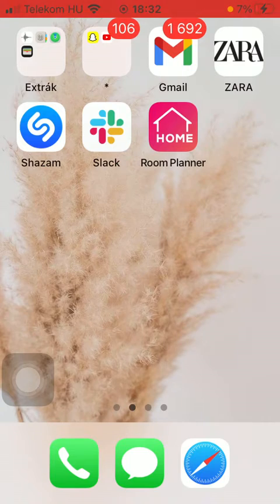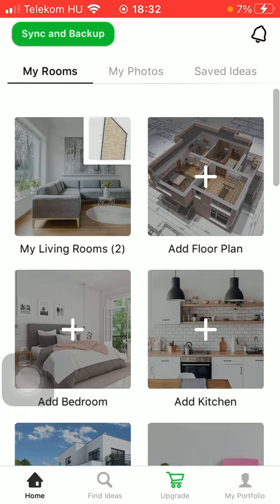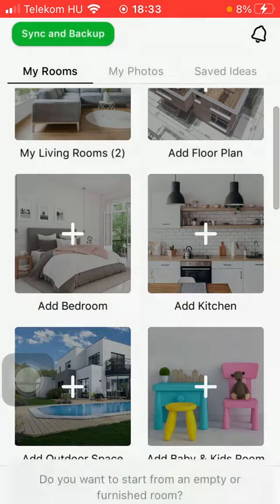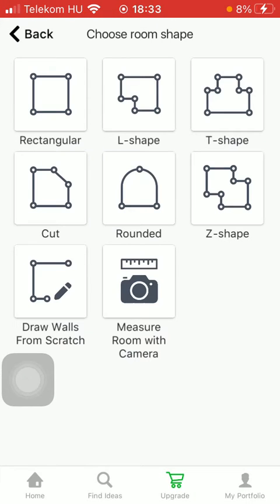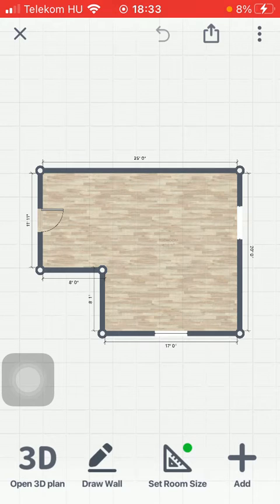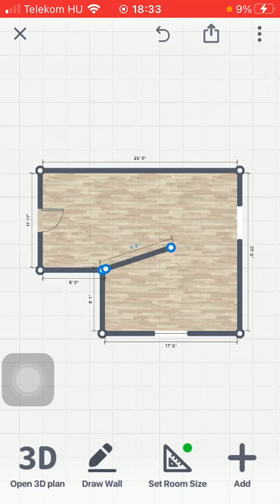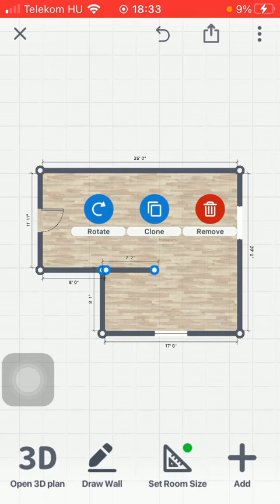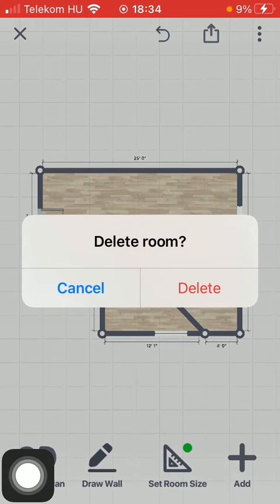How to add a wall to your room on Room Planner?